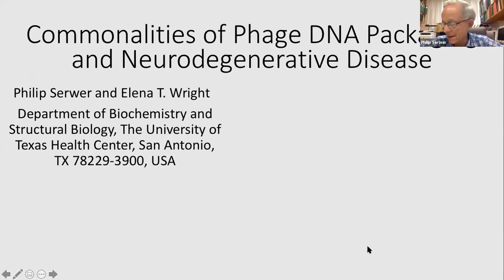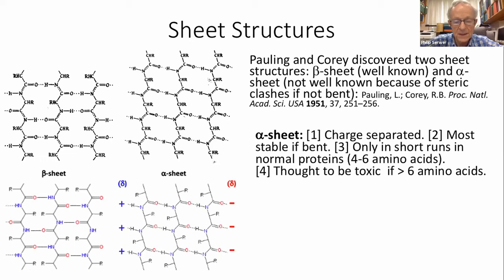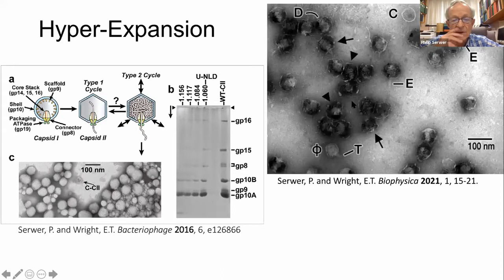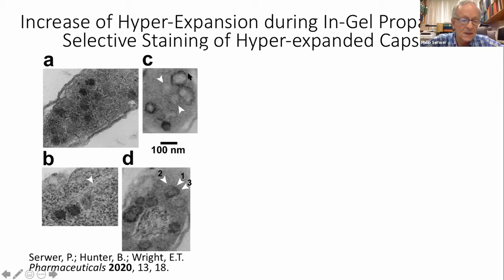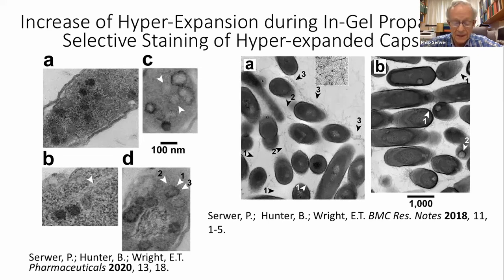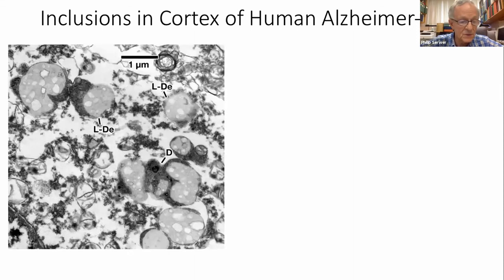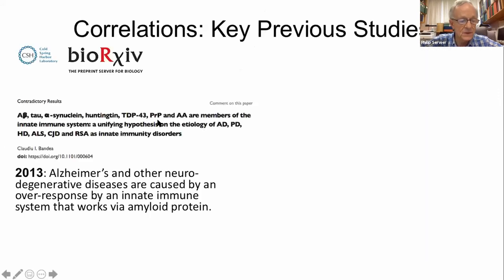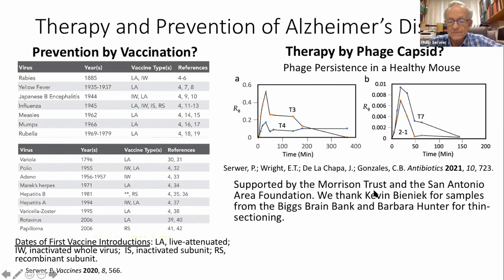Commonalities of Phage DNA Packaging and Neurodegenerative Disease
XXVII PVA 2021, Packaging block, talk by Philip Serwer, The University of Texas Health Center at San Antonio, US. Note by the speaker: “To complete the time allocation-rushed ending of my talk, I note that correlation with varicella-zoster vaccination of the time-dependent decrease of age-normalized Alzheimer’s was not seen in China and Japan where this vaccination was not prevalent until recently. It was seen more for women than for men; women are more sensitive to shingles (varicella-zoster caused) than men. Intensifying the work on vaccines for the other herpesviruses should be considered as a preventive measure for Alzheimer’s disease. Finally, the high murine persistence of phage T3 was accompanied by T3’s crossing of the murine blood/brain barrier (The manuscript at the right in the last slide presents details and describes ramifications for phage therapy and phage-based drug delivery vehicles). Thus, alpha-sheet structured phage capsids might be used to disassemble toxic alpha-sheet in neuronal cells. However, we must first determine what capsids to use so that we do not aggravate the disease, rather than cure it. This will probably require a detailed cryo-EM study of structures, a study that is in the planning stages for both testing the hypothesis and developing therapeutic capsids if the hypothesis is correct.”